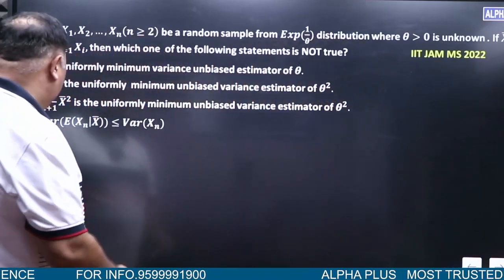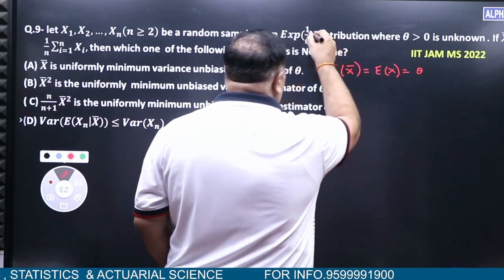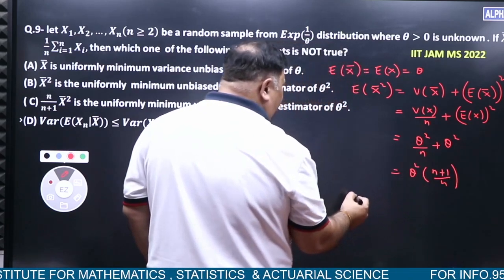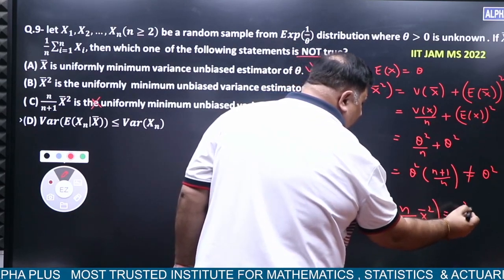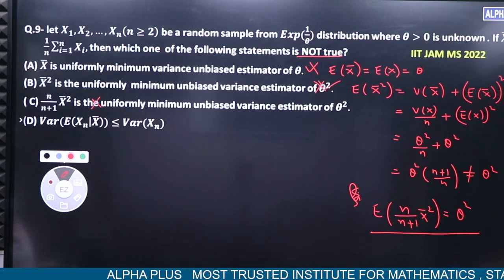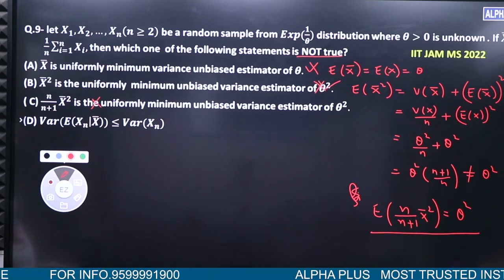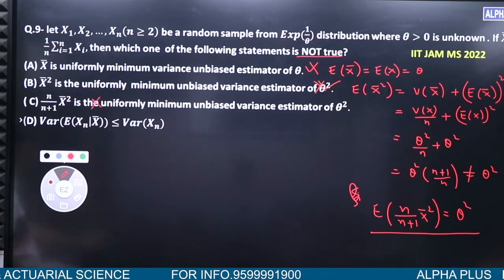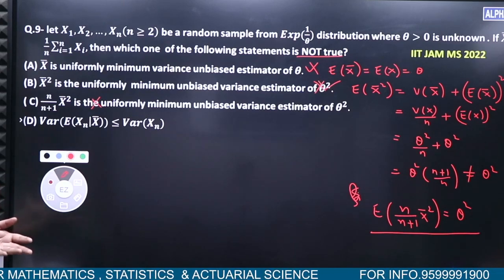IIT-JAM MS 2022 Statistical Inference Q. No 9 Detailed Solution By Manish Malik Sir